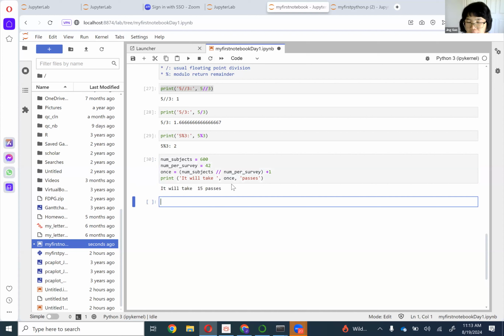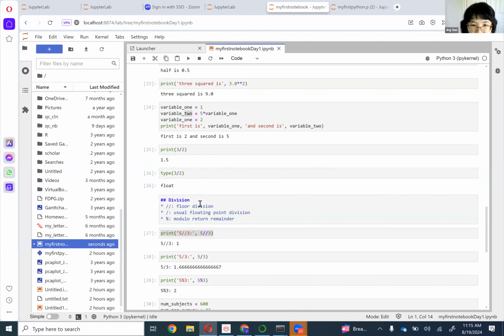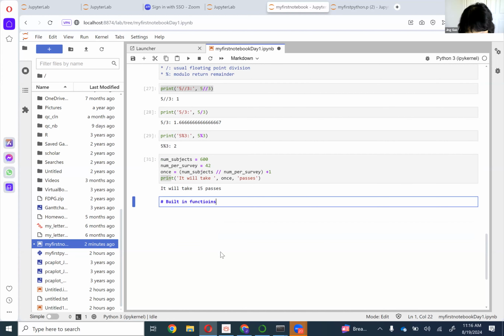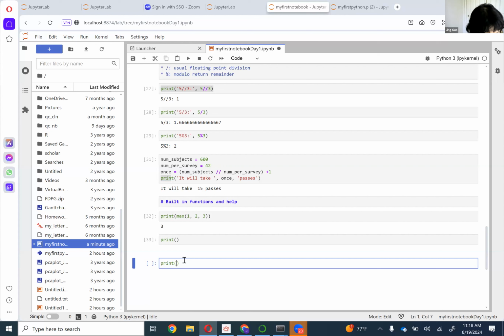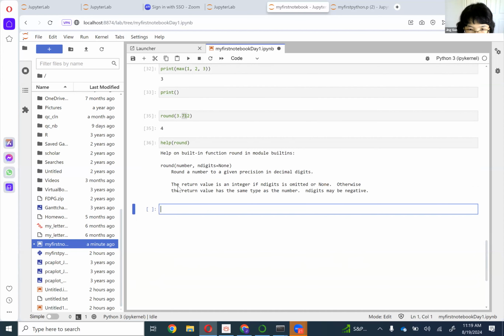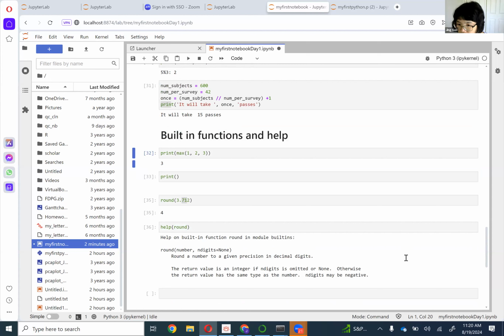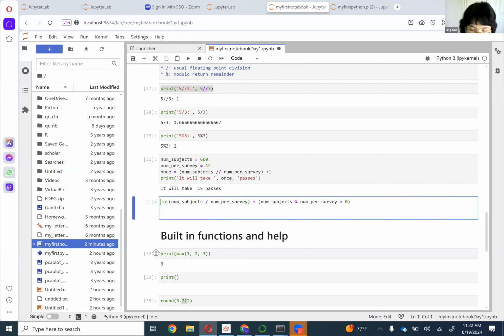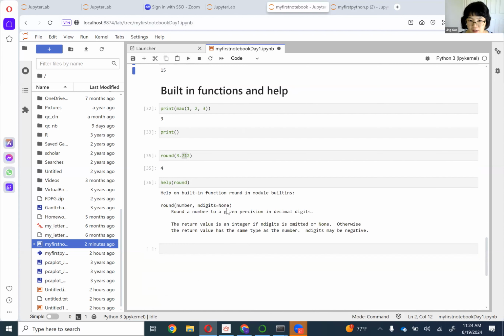Built-in Functions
Instructors:
Essia Hamouda
Benjamin Becerra
David Palmquist
Jing Guo

Helpers:
Sanjeet Mann
Omotola Akanni